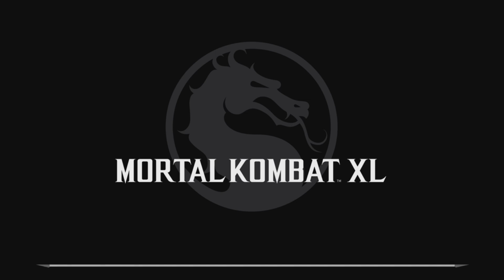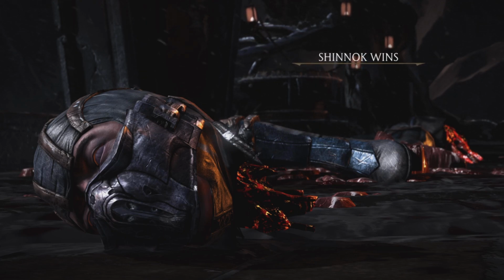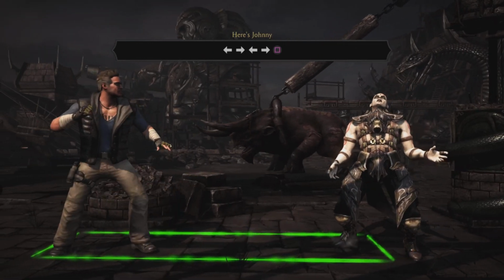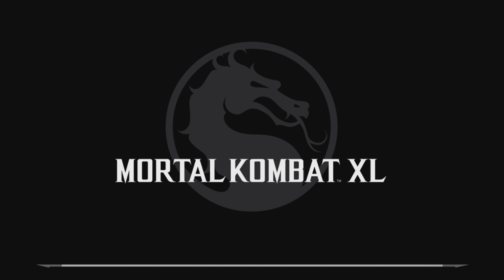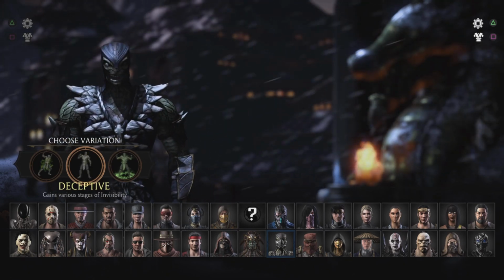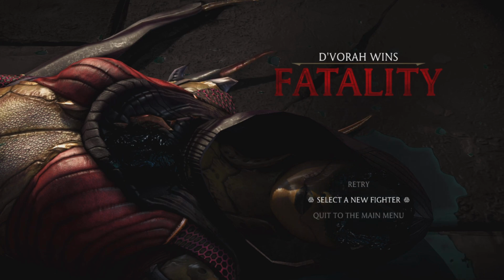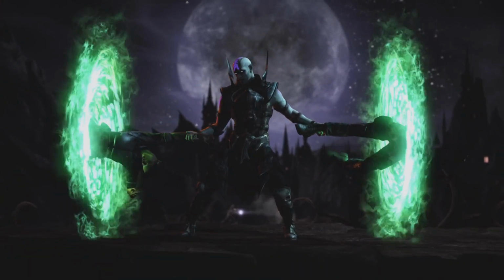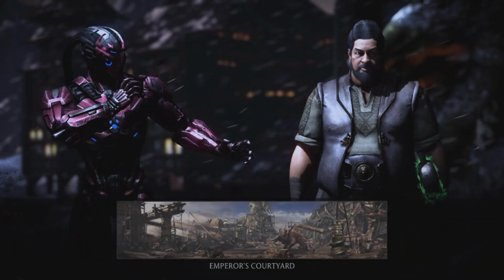Mortal Kombat X Part 4 Reaction to All the FATALITIES!